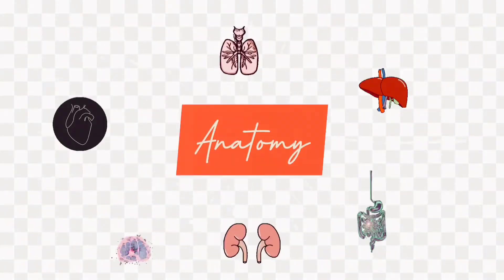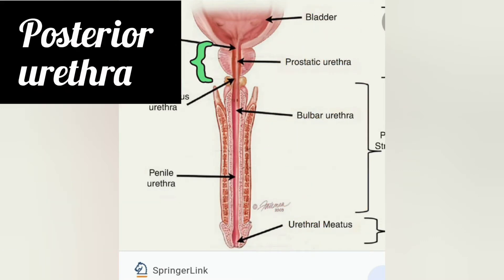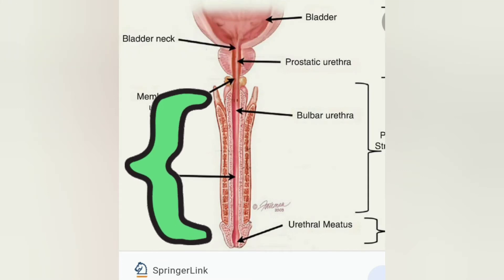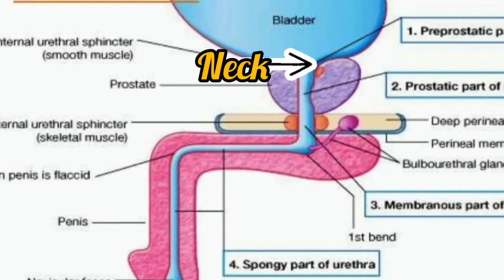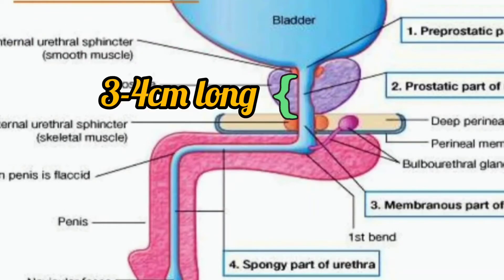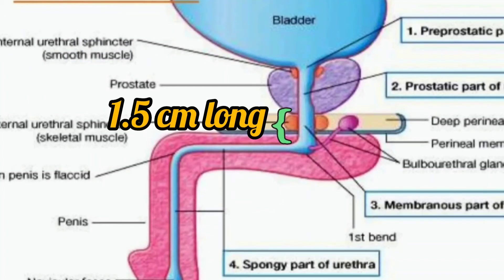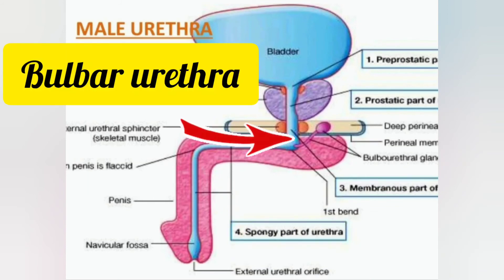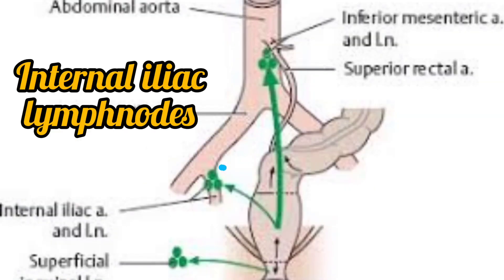MALE URETHRA- ANATOMY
here we discuss the anatomy of male urethra